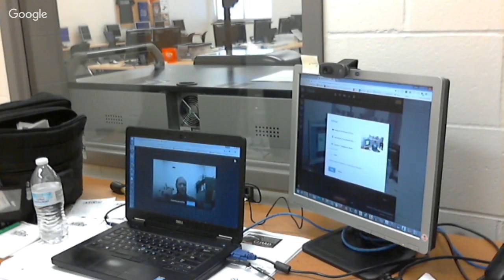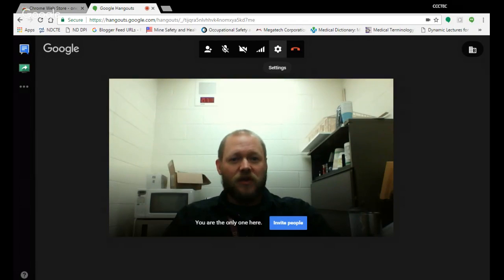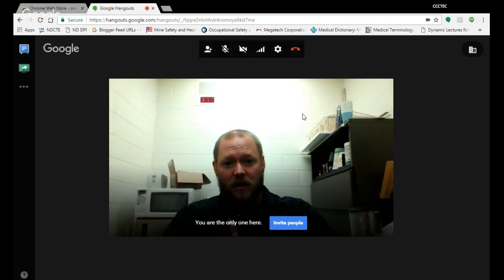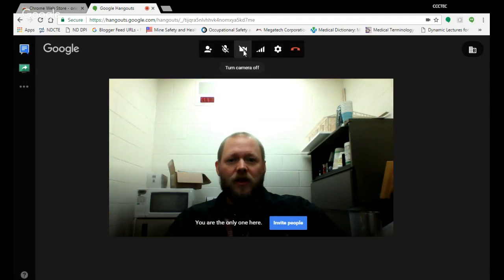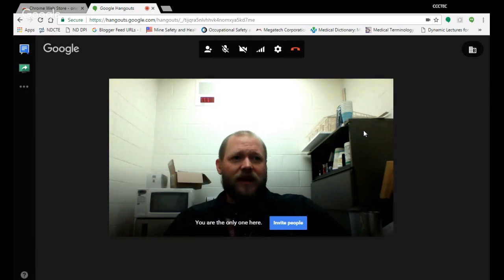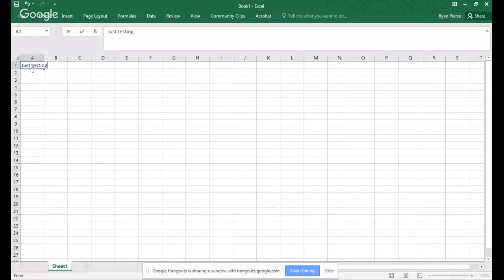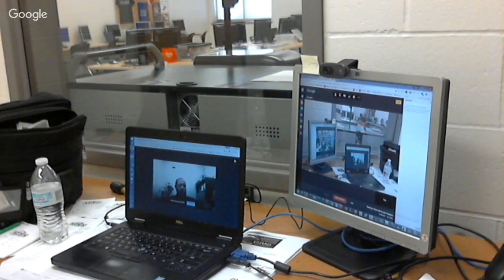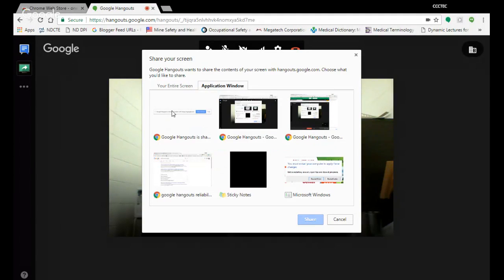Running a Class with Google Hangouts